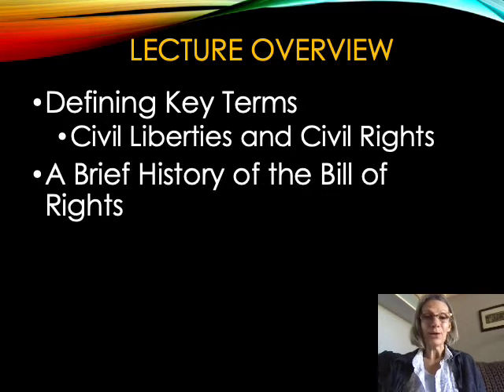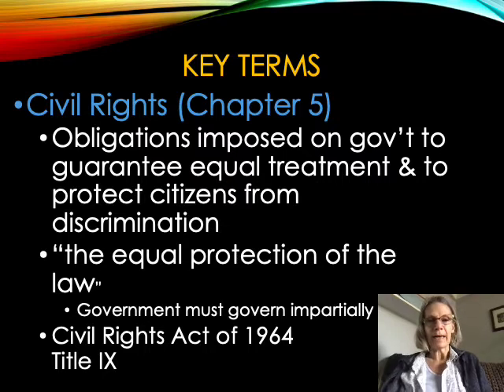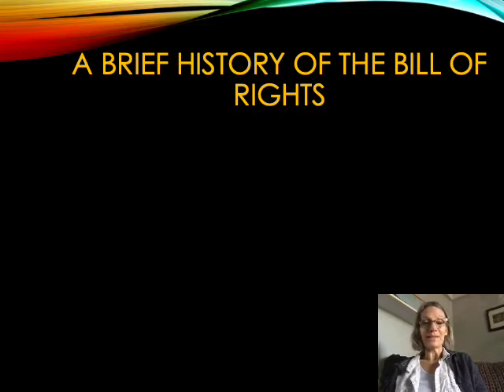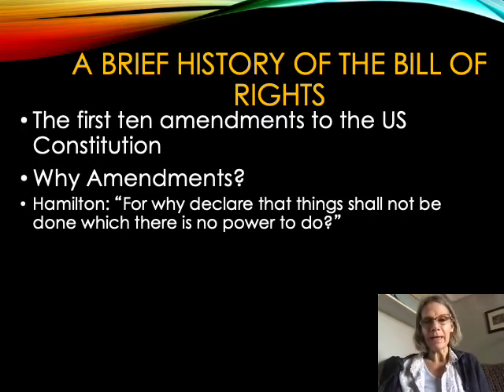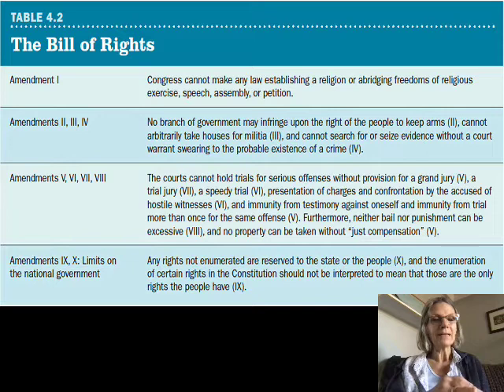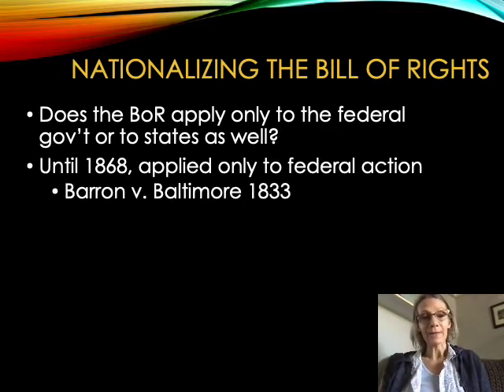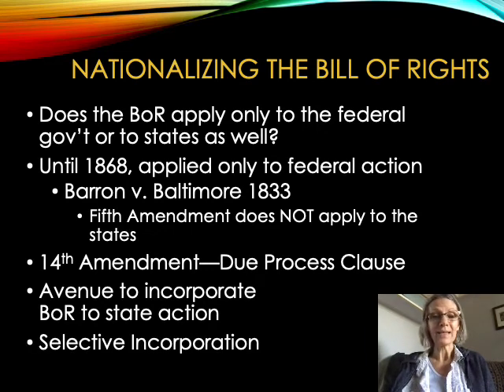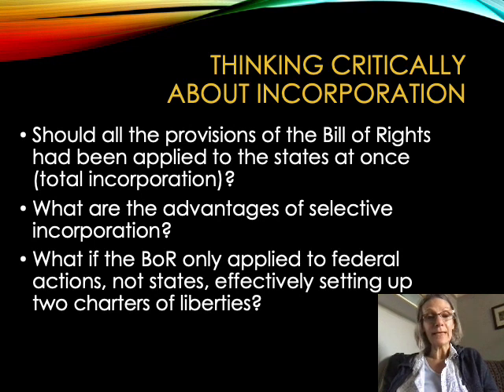Introduction to Civil Liberties